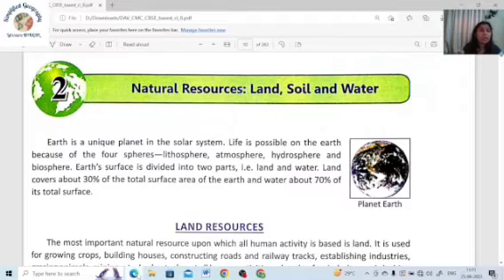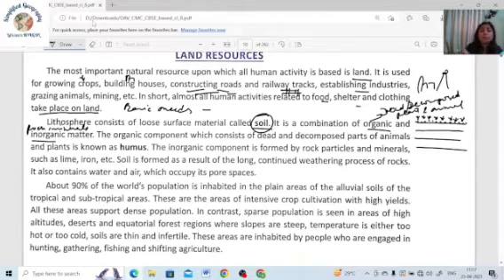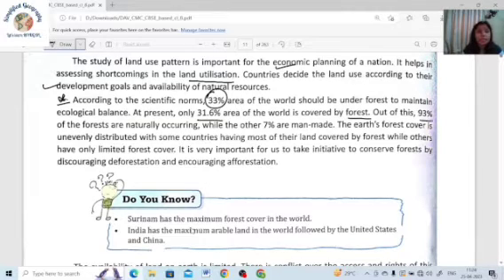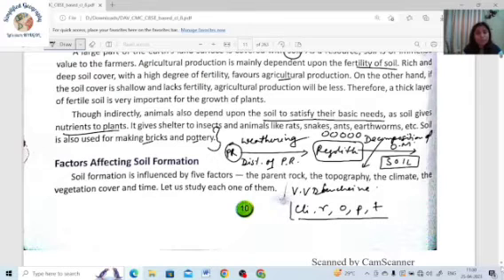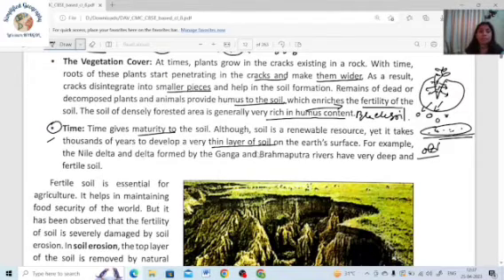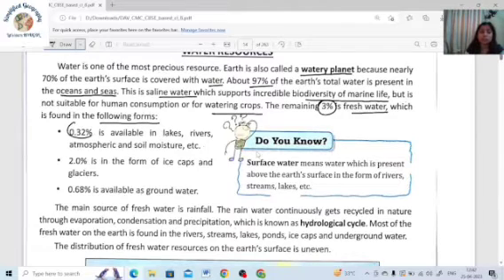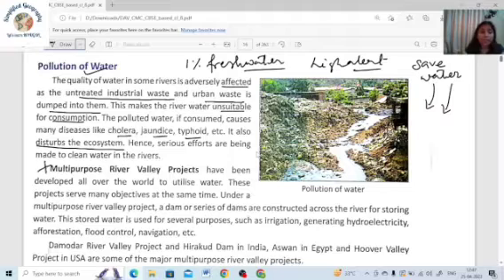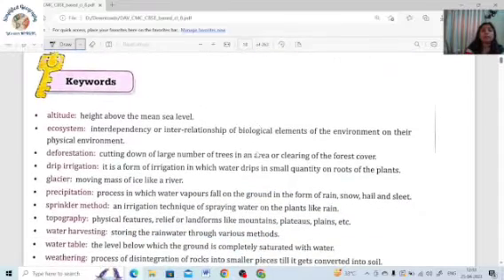Class 8|Geography| CBSE | Chapter 2 - Natural resources: Land, Soil , Water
Topic : Natural resources: Land , Soil, water
Class: 8
Book covered: DAV CMC CL -8

Why study from simplified geography?

Simplified Geography is an online education platform that helps you to have a complete understanding in the various important topics of geography based on especially NCERT/CBSE CURRICULUM, ICSE CURRICULUM as well ,classes from 9th - 12th (school level) upto UG and PG level. So, that you can perform well in any and all exams you give in your academic career.